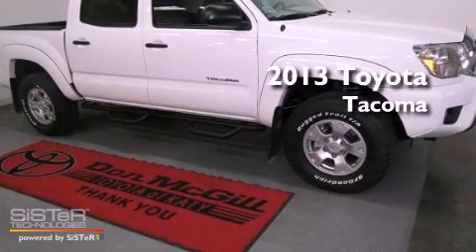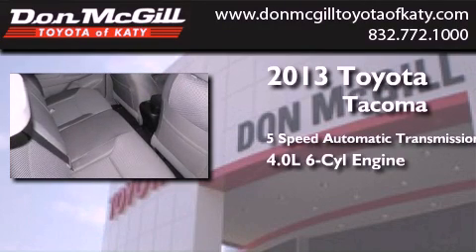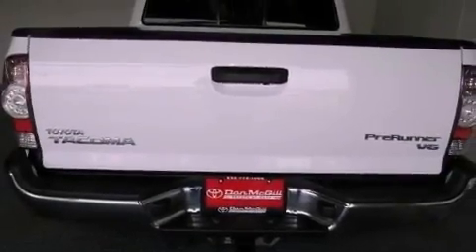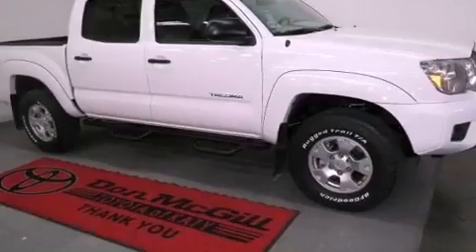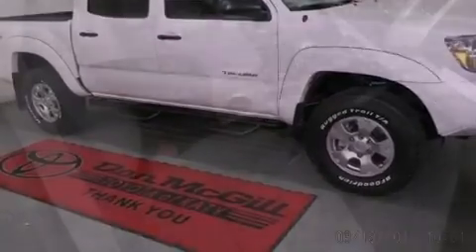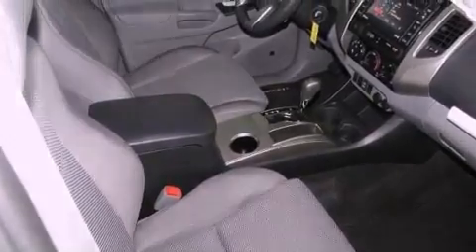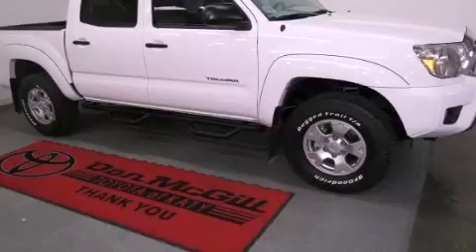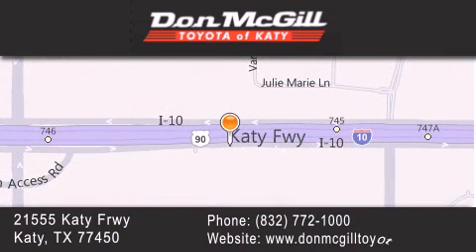2013 Toyota Tacoma Katy Texas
Year : 2013
 Make : Toyota
 Model : Tacoma
 Engine : Gas V6 4.0L/241
 Trans . : Automatic
 Exterior : Super White

 Interior : Graphite
 Stock : 041462

 2013 Toyota Tacoma Katy Texas